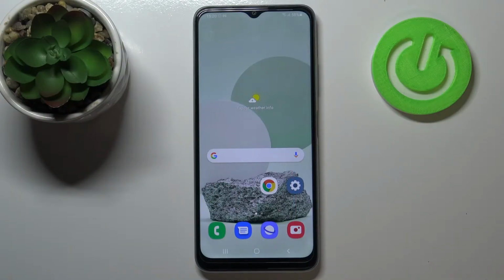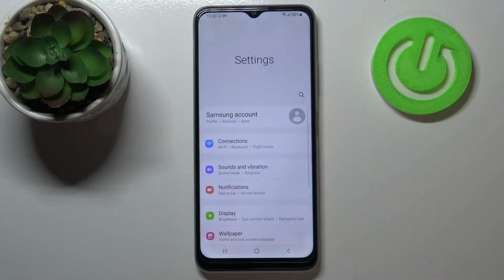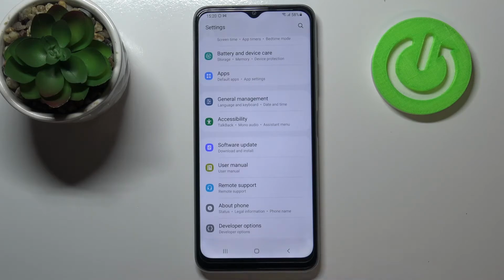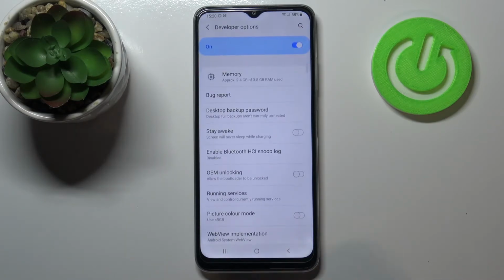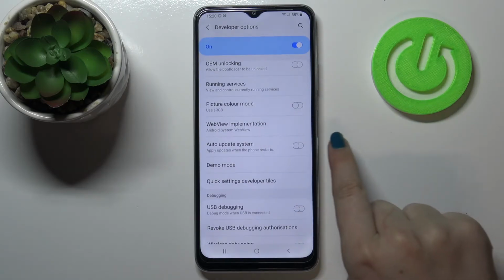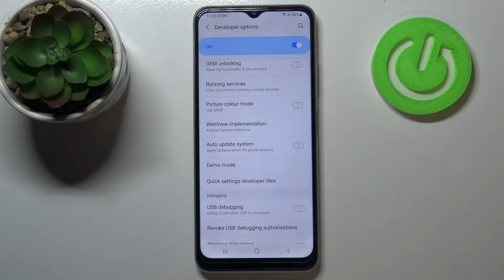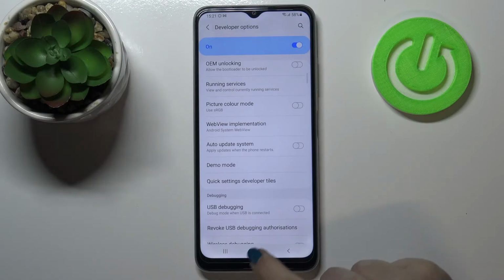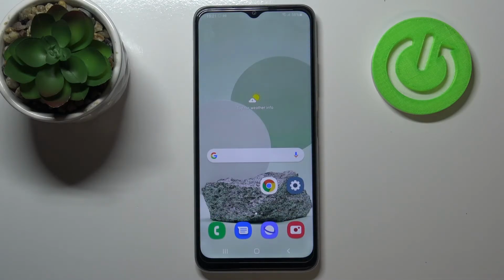How to Enable Auto System Updates on SAMSUNG Galaxy M22 – Allow Overnight Software Update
Learn more info about SAMSUNG Galaxy M22:
Please find attached instructions for how to activate automatic system updates on SAMSUNG Galaxy M22. Check out the video guide and learn how to access the system settings and enable automatic software updates on the Samsung Galaxy M22 if you need to use an overnight system update. Update the system software every time a new version becomes available by watching the enclosed tutorial. You can watch a wide variety of tutorials on our HardReset.info YouTube channel for SAMSUNG Galaxy M22.